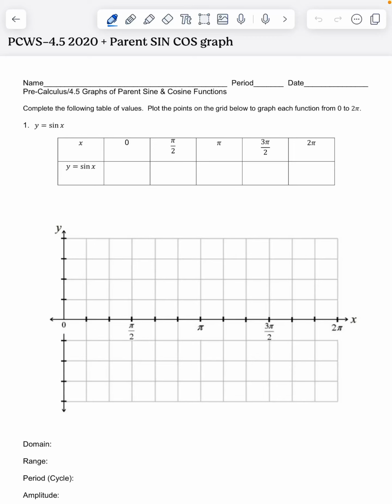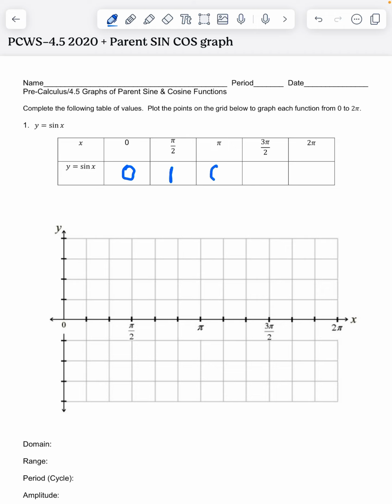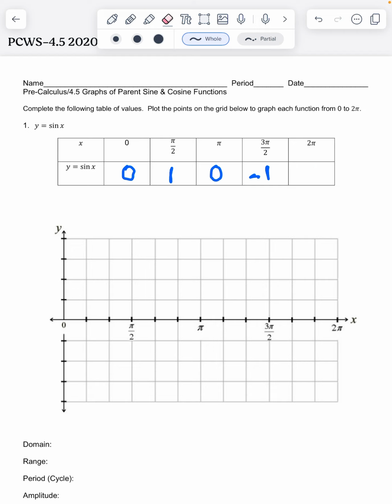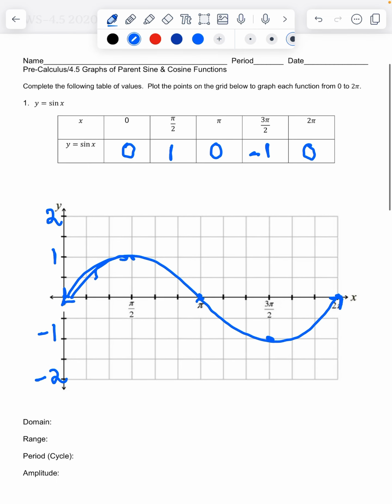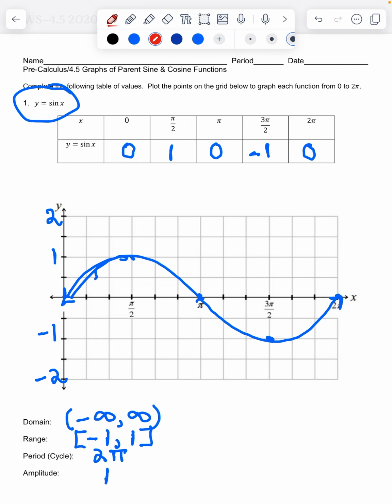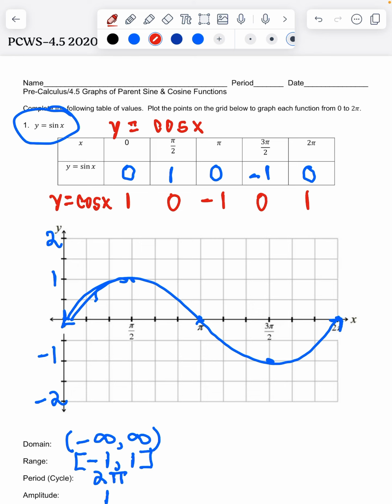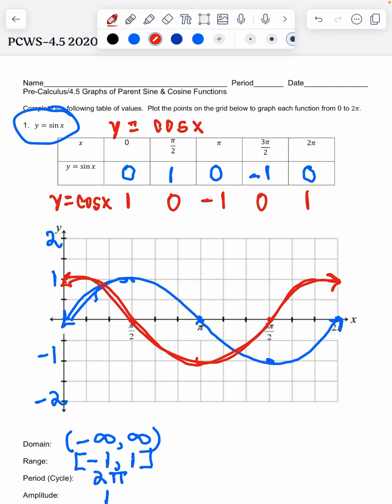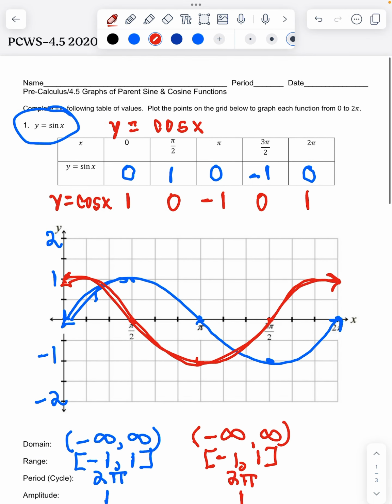4.5A Sine & Cosine graphs